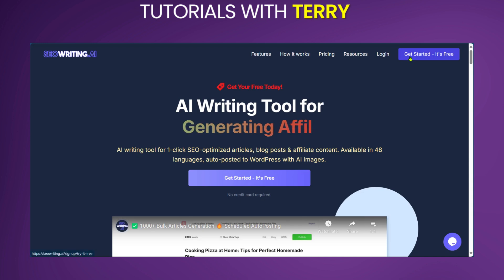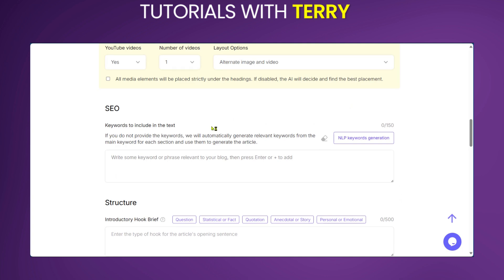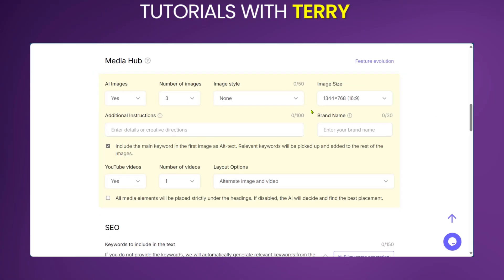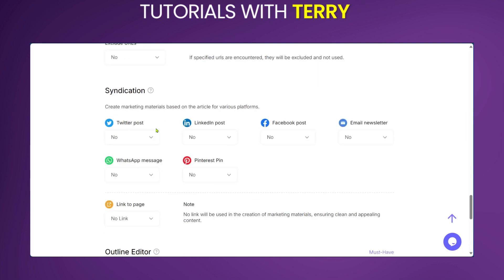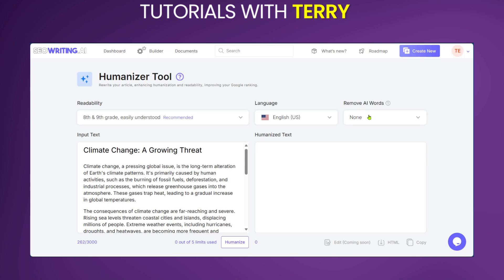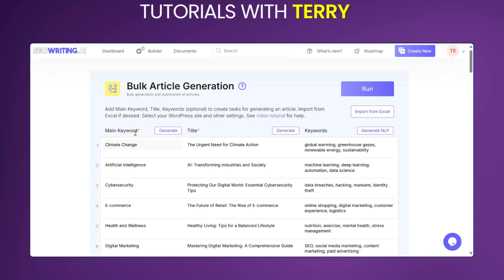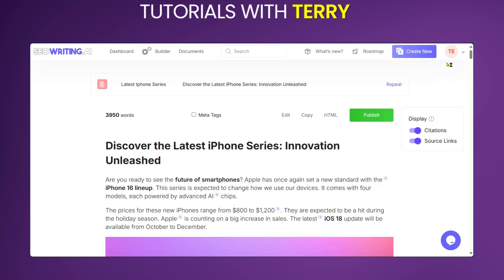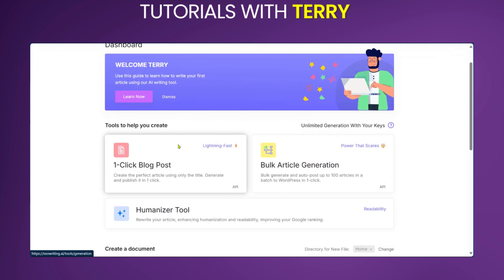SEOWriting.ai Tutorial (Bulk Create AI Aritcles - Step By Step) - 2024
SEOWriting.ai Tutorial  (Bulk Create AI Aritcles - Step By Step)

Are you wondering how to start a blog? In this seowriting.ai guide we will show how to use seowriting.ai for a good article, and in a short time. Maybe you want to do digital marketing and make money online? Here we show how to make money using seowriting.ai. We show how to add seowriting.ai to WordPress website and that also apply to how to use seowriting.ai for medium article.